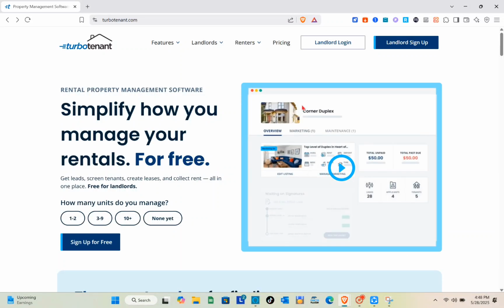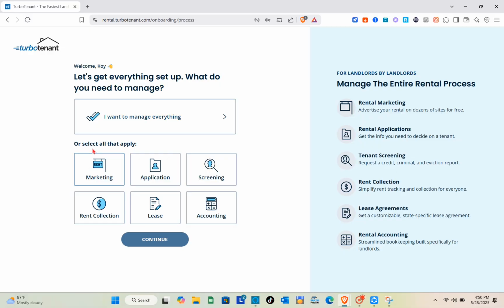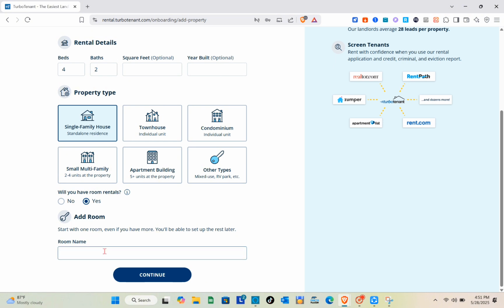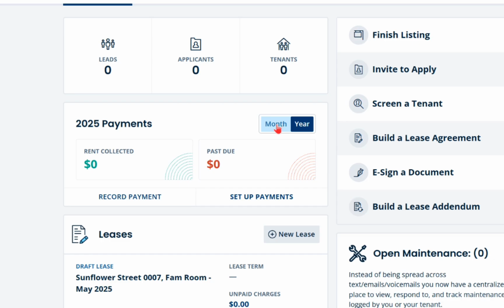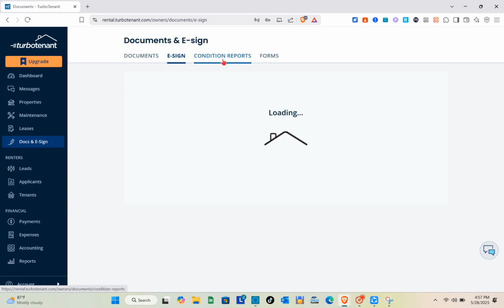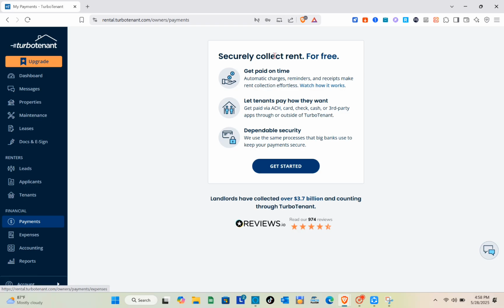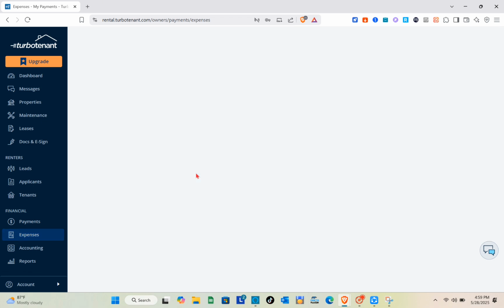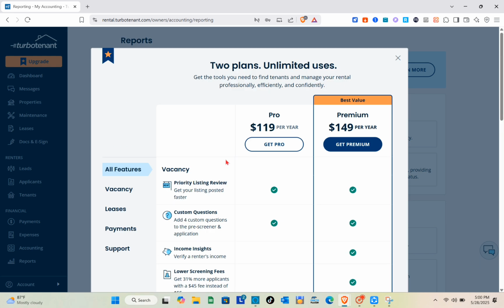Turbotenant Tutorial & Demo || How to Use Turbotenant for Property Management (Full Guide)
Learn how to use Turbotenant for property management with this tutorial and demo. This full guide will show you all the features and benefits of using Turbotenant to streamline your property management tasks. Whether you're a landlord or property manager, this video will help you make the most of this powerful tool.